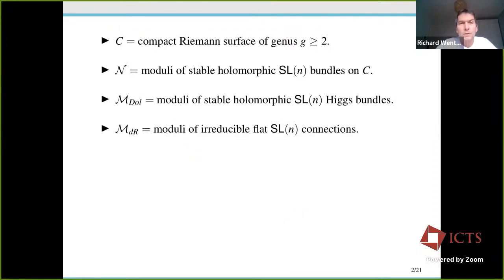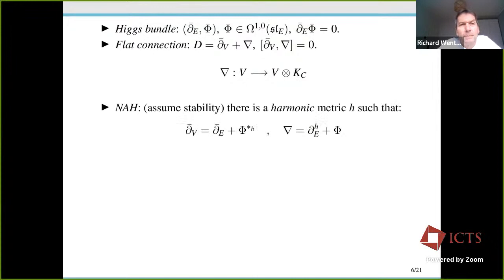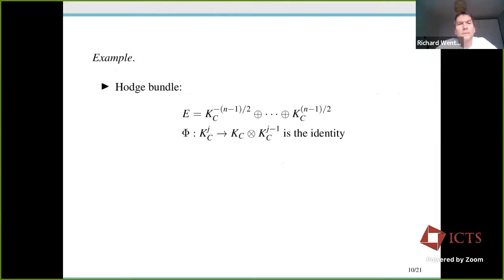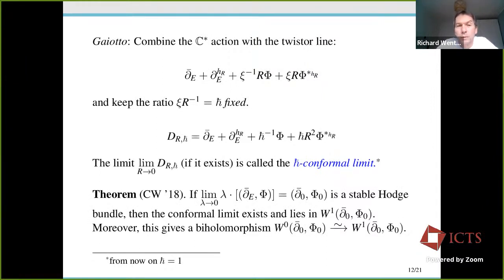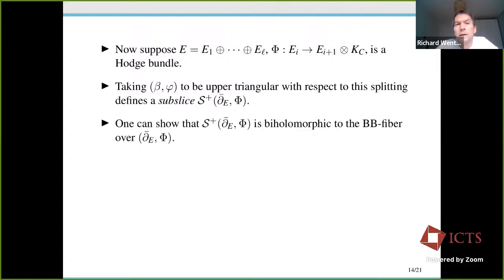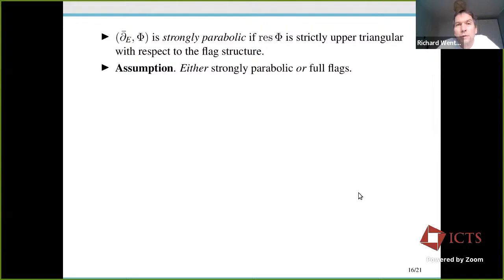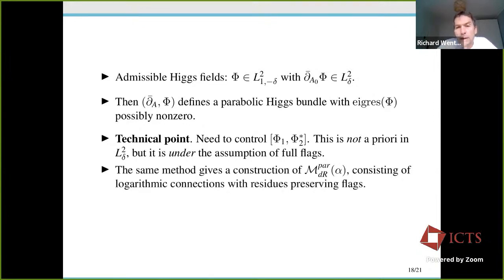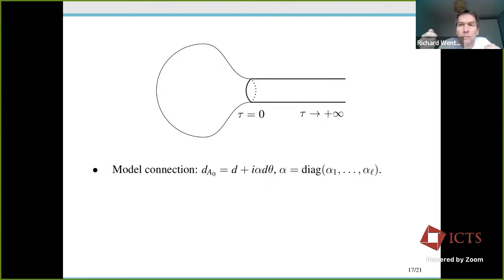Conformal Limits of Parabolic Higgs Bundles by Richard Wentworth